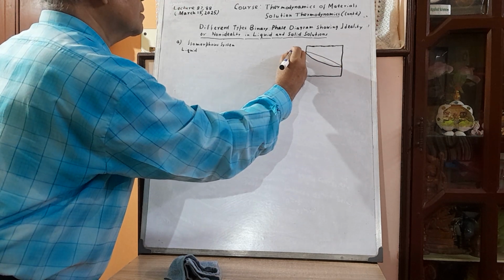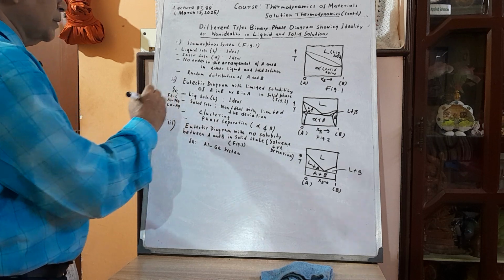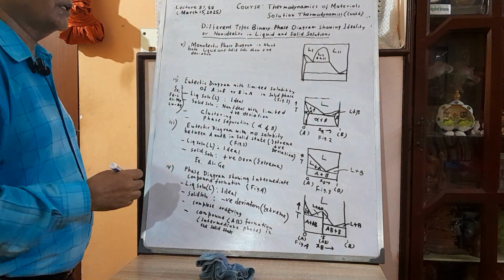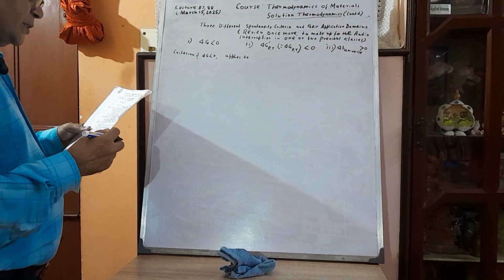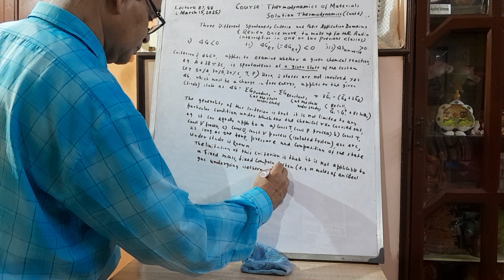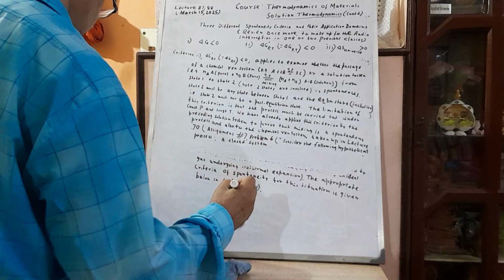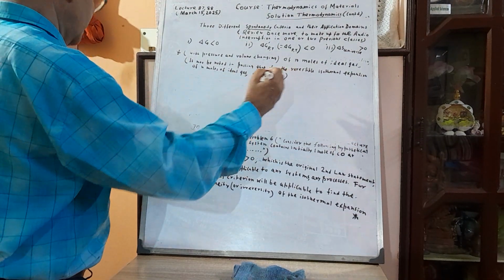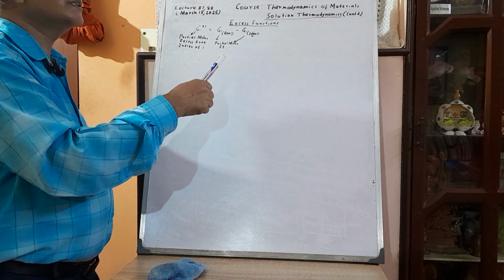Lecture 87,88 SolnThermo(contd): 5 Diff Type of Phase Dia Showing (Non)Ideality; Review Spont crtria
Solution Thermodynamics (contd.): 5 Different Types of Binary Phase Diagrams Showing Ideality or Nonideality in Liquid and Solid Solutions; Review, once more, of Three Different Spontaneity Criteria, ∆G less than  0, ∆GP,T less than 0 and ∆Suniverse greater than 0, and their Applicability Domains (to make up for some Audio Loss during One or Two Previous Lectures); Excess Functions (to be continued).